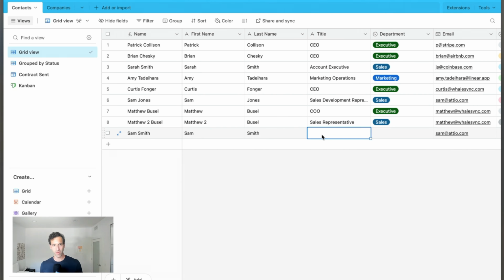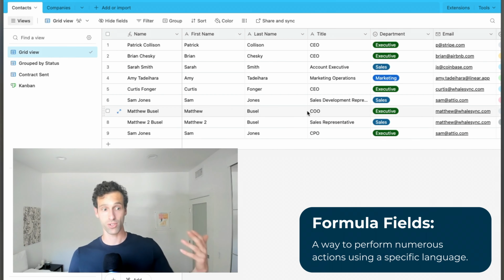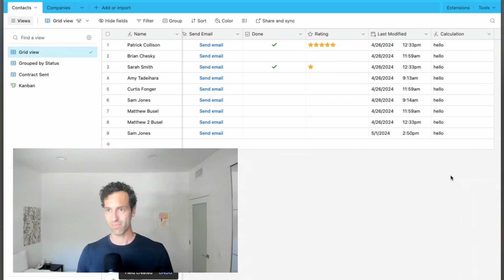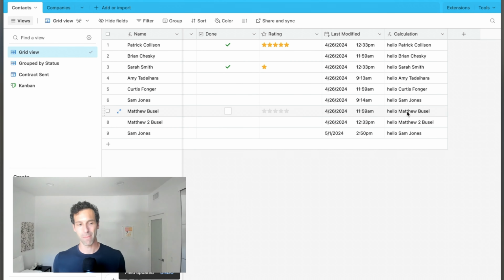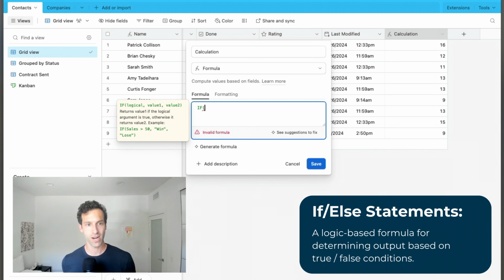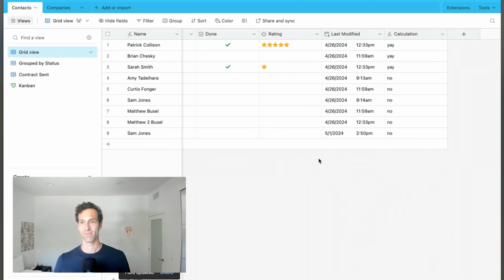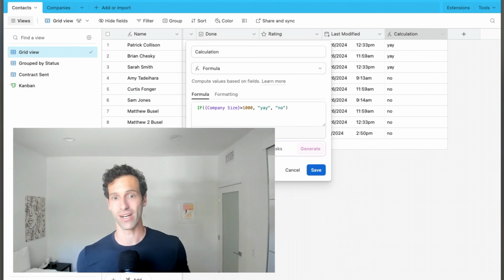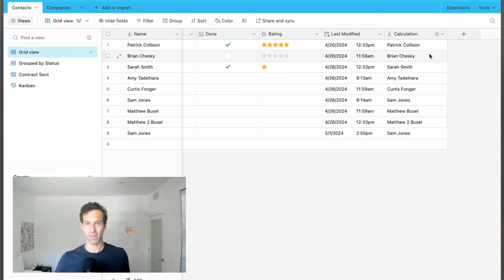Airtable Formulas: What They Are and How to Write Formulas with AI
In this video, we explore the powerful world of Airtable formulas, including how to create dynamic fields, basic formula writing, and using AI to help generate formulas. Perfect for both beginners and experienced users looking to enhance their Airtable skills.